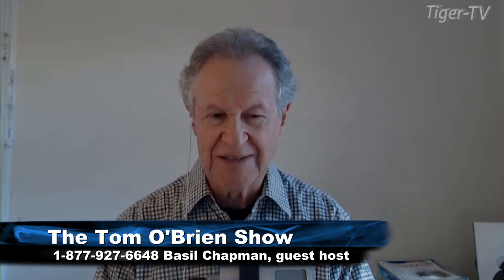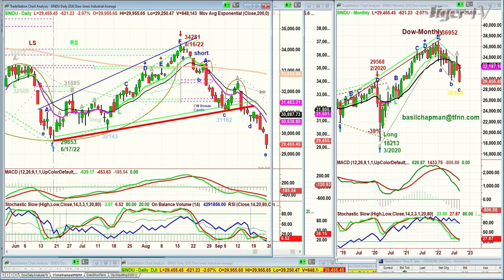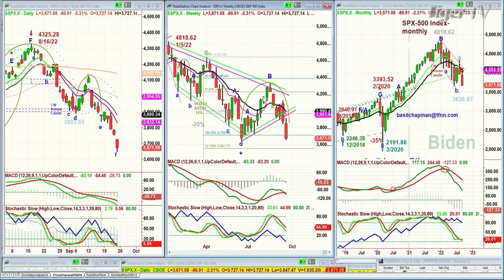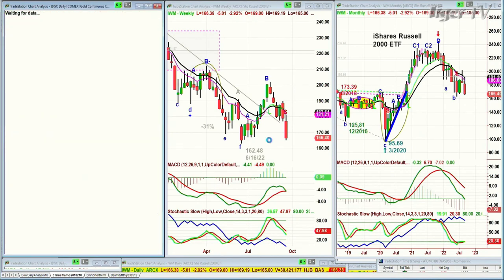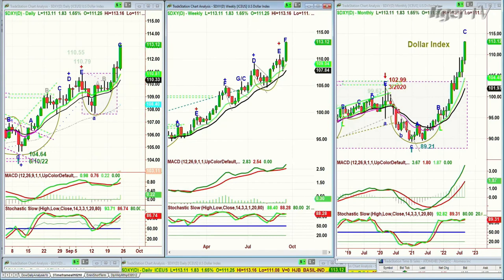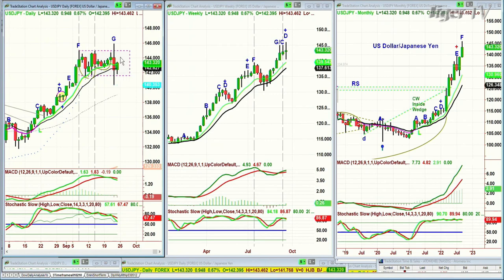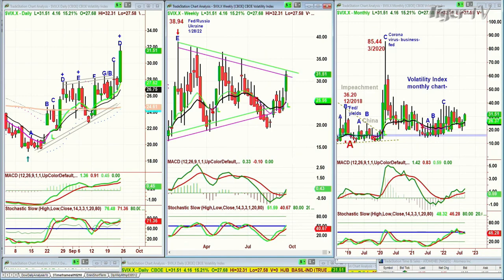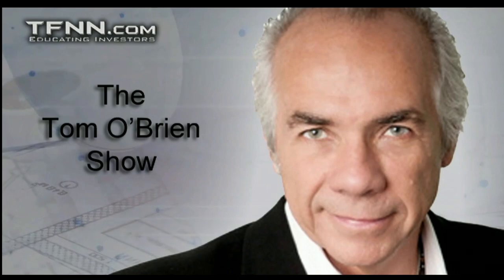September 23rd, Daily Market Recap - 2022